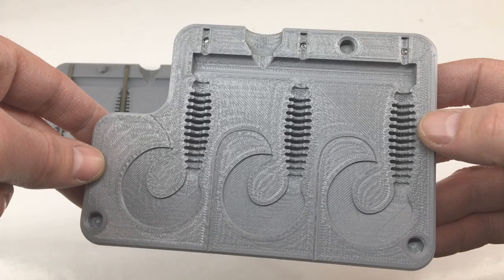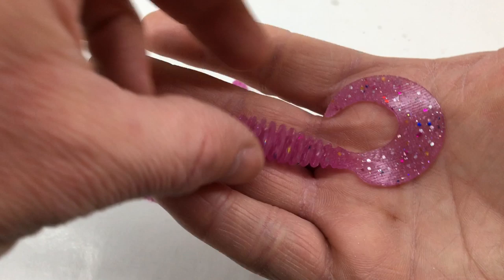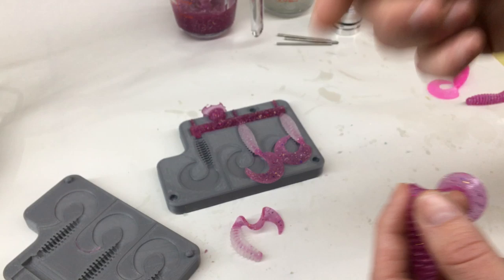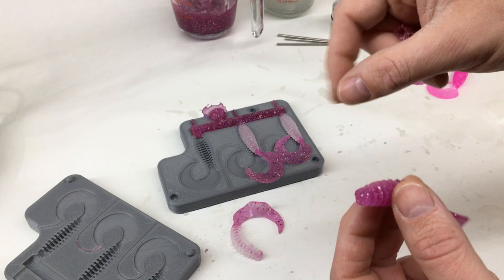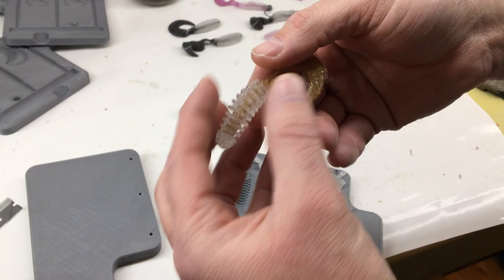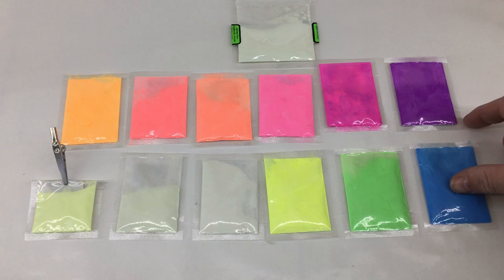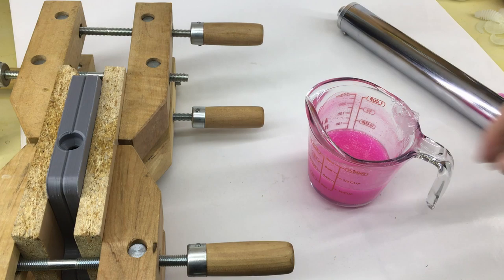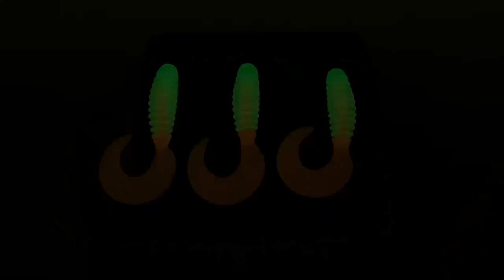Injecting a 3D Printed Core Shot Mold (Ribbed Grubs)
In this video I inject some core shot ribbed grubs in a 3D Printed Mold and get crazy with some special colors.  See my website for other 3D printed lures and projects